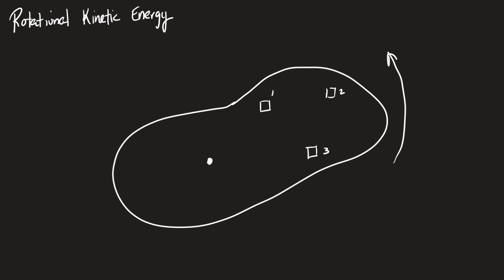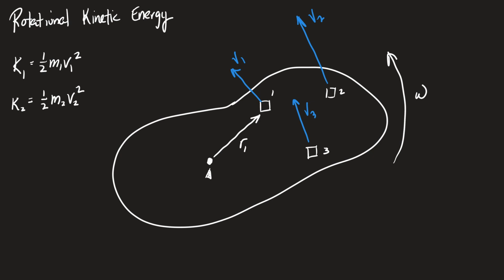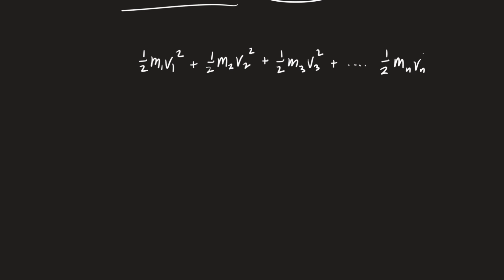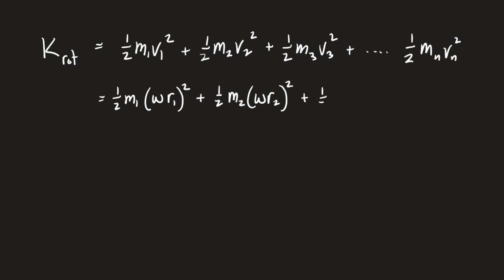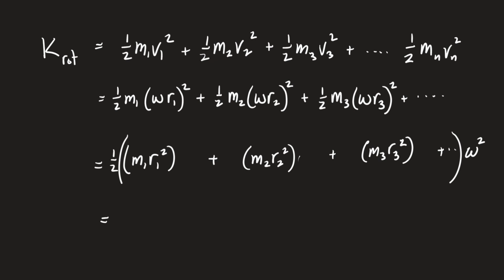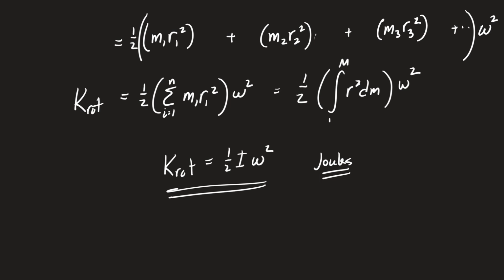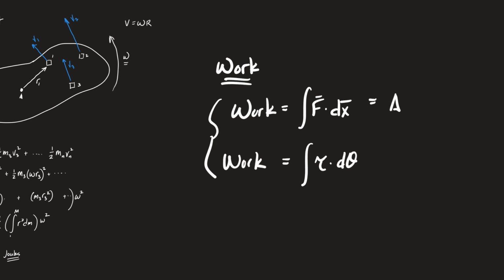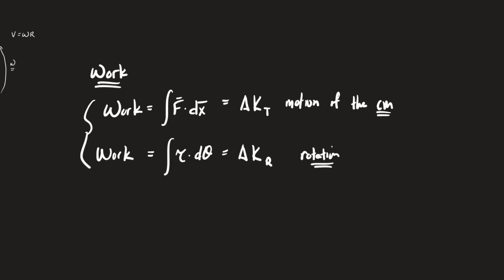Derivation of rotational kinetic energy